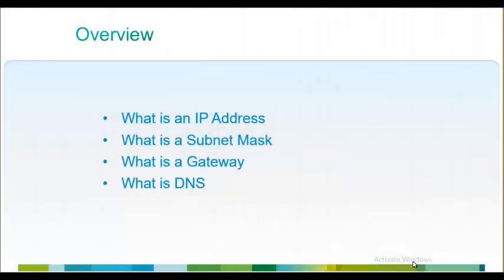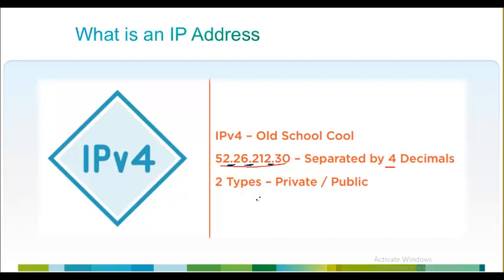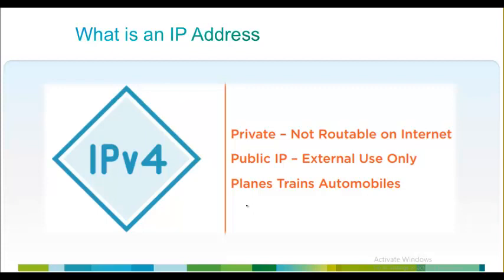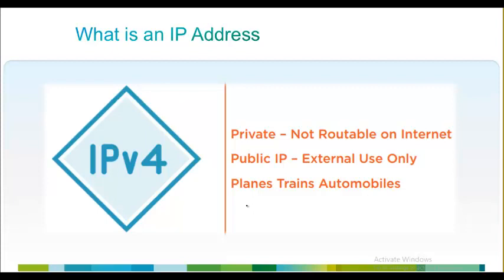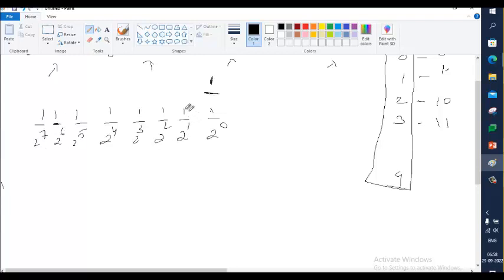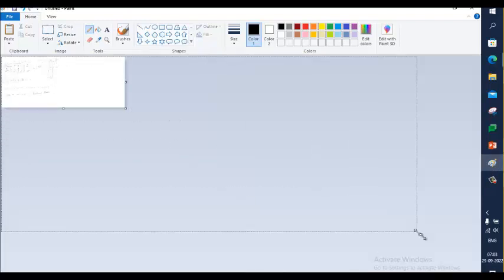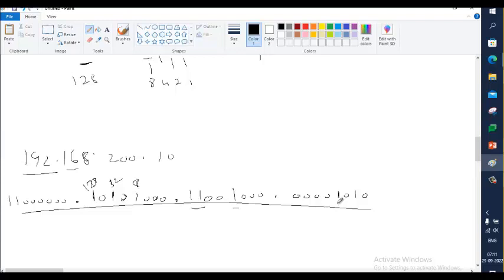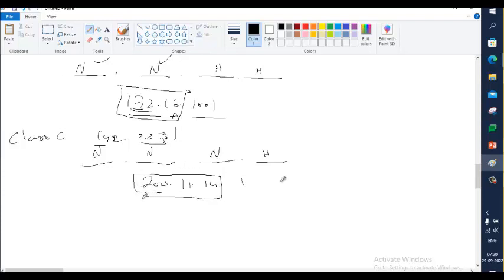CCNA AUG 2022 Recap 1 3